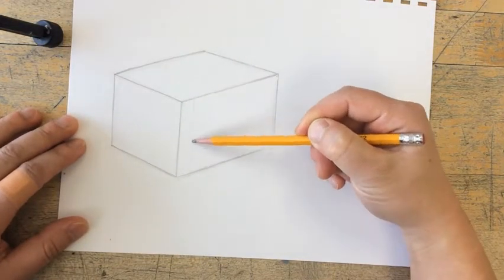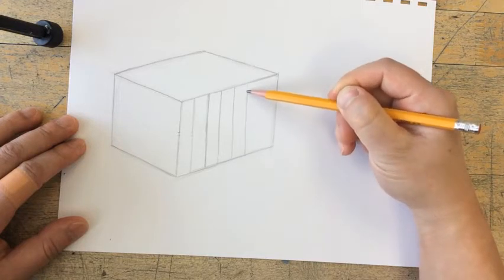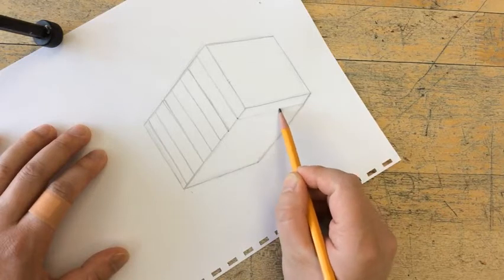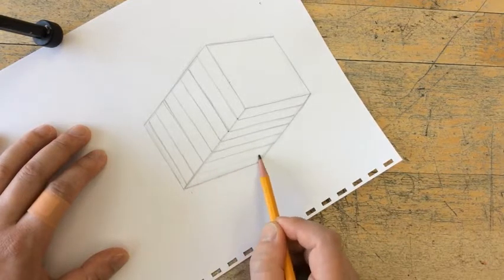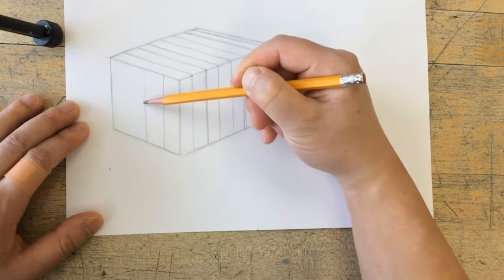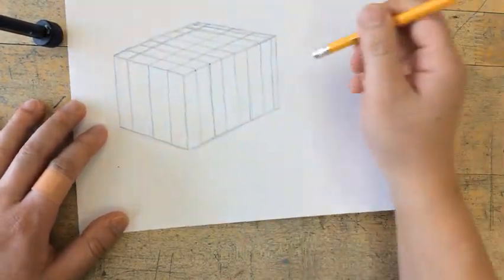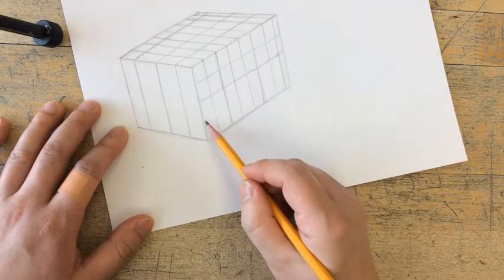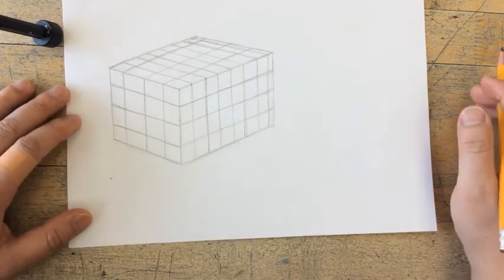How to Draw Cross Contour Lines on a Cube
In this video, I demonstrate how to draw cross contour lines on a cube/rectangular prism.